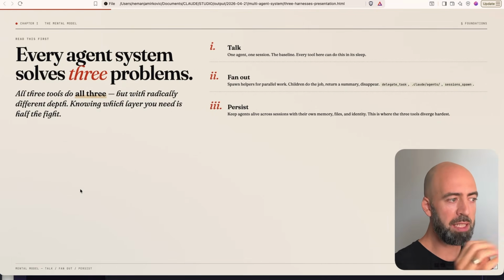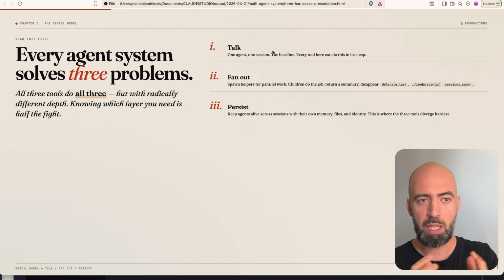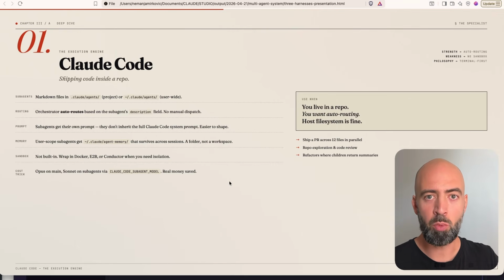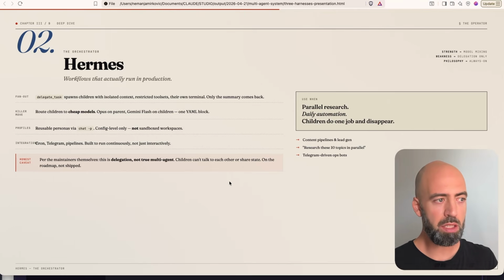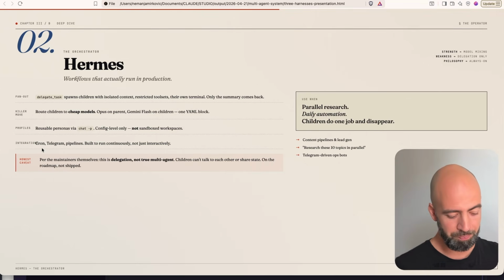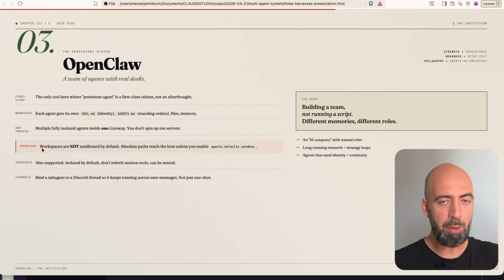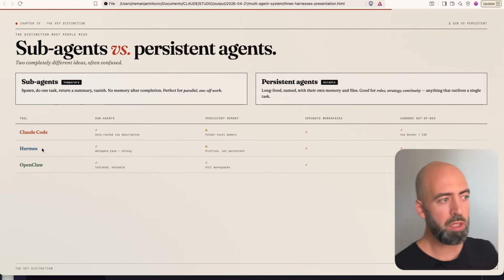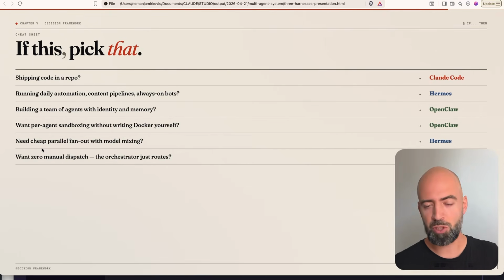Stop Using AI Agents Like Chatbots - Build Multi-Agent System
Most people are using Claude code, Hermes agent and OpenClaw as a simple chatbot assistant or coder. Here's how to turn them into a multi-agent system.

Timeline:
00:00 Intro — The problem with single-agent workflows
01:00 Talk → One agent, one session (baseline)
02:00 Fan-out → Subagents & parallel work explained
03:00 Persistent agents — what changed
04:00 Claude Code — how subagents work
05:00 Context limits, cost, and why subagents matter
06:00 Hermes — delegation + profiles explained
07:00 Hermes workflows, skills, and memory
08:00 OpenClaw — persistent agents & workspaces
09:00 OpenClaw as a team (multi-agent structure)
10:00 When to use each (Claude Code vs Hermes vs OpenClaw)
11:00 Subagents vs persistent agents (final framework)
12:00 Outro